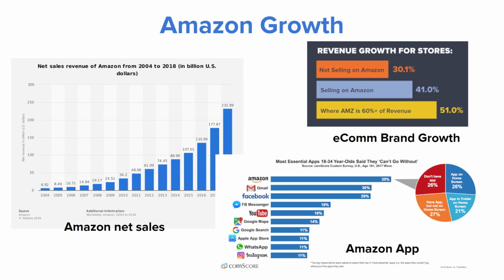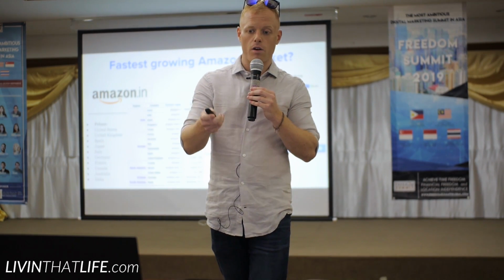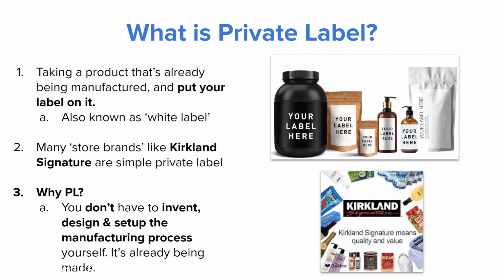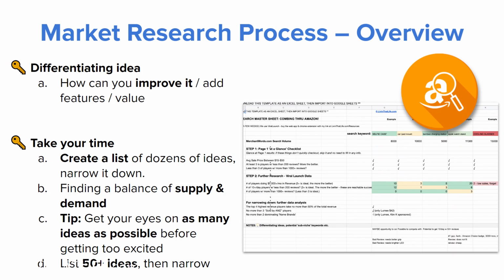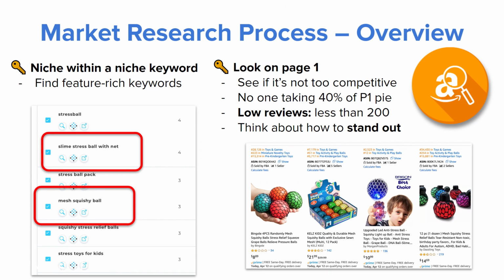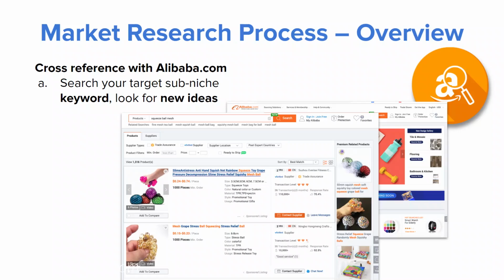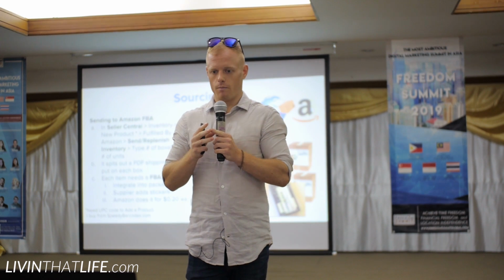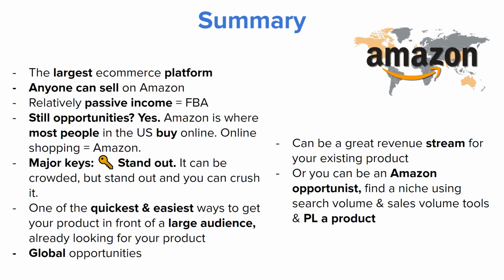How to Start Selling on Amazon FBA for Beginners 2020! 💵(Complete Presentation)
This presentation covers: What is Amazon FBA, Why Sell on Amazon FBA, the State of Amazon FBA in 2020, How to open a Seller Account, Who can Sell, Methods to Make Money, What countries can you sell in, and how to Launch on Amazon in 2020!